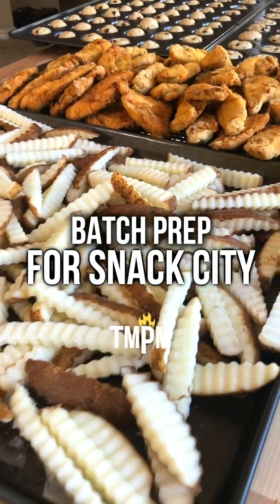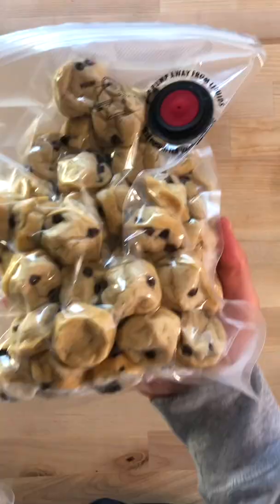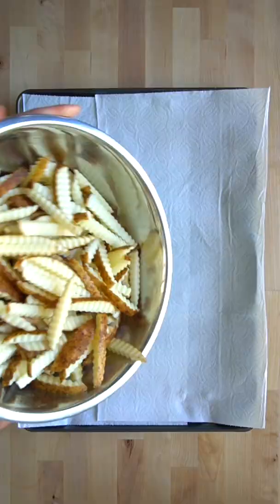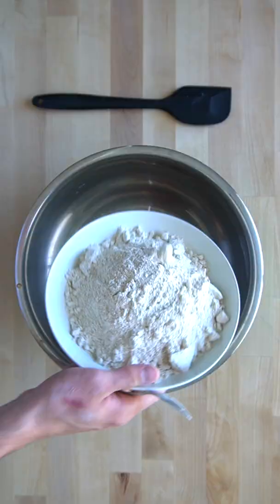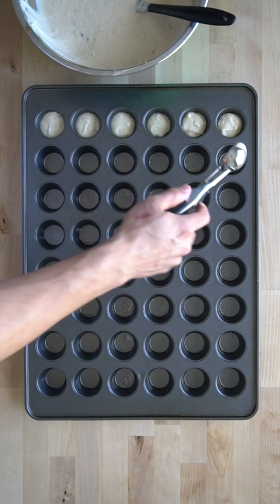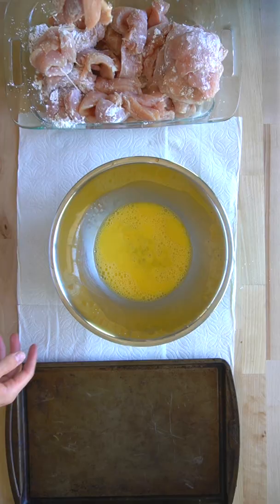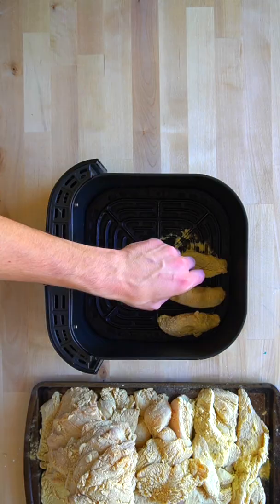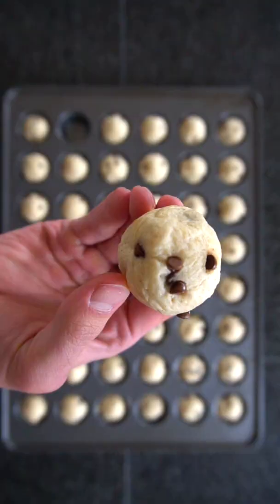Freezer Snack Prep | Protein Pancake Bites, Chicken Fingers, and Fries